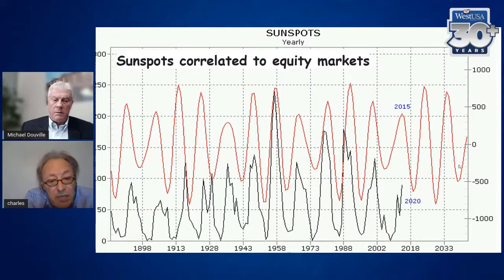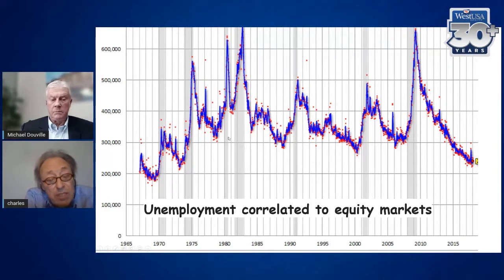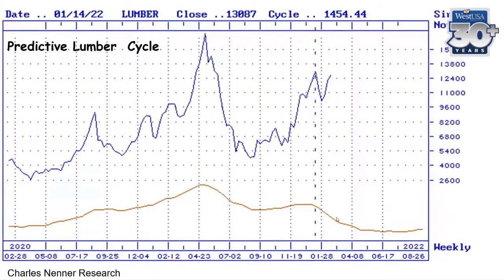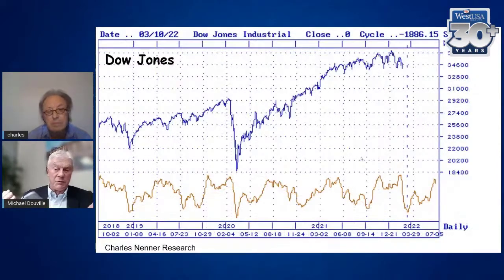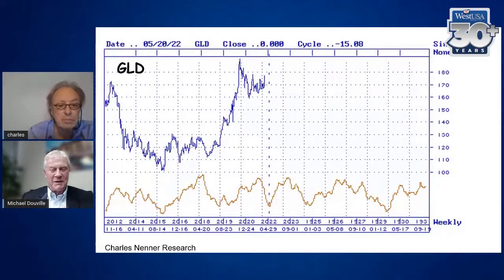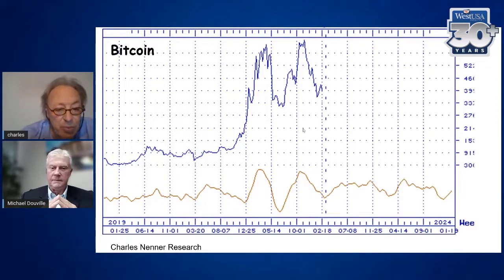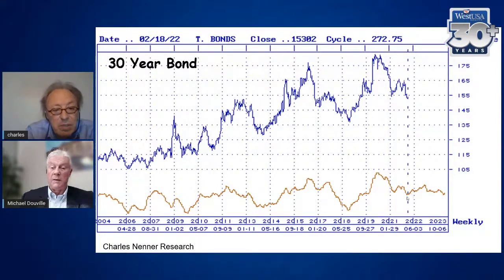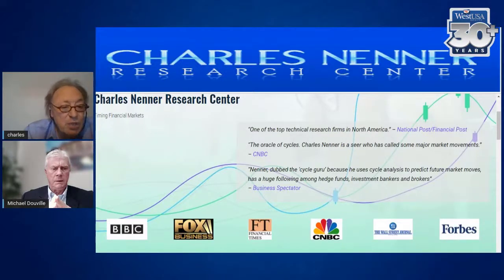Charles Nenner speaks with Michael Douville Feb 21, 2022, Gold, Dow, S&P, Bitcoin, Lumber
On February 21, 2022, I had the pleasure of speaking with Charles Nenner. In the opening remarks, Dr. Nenner mentions the Equity Market is heading for a 'Situation" similar to Bonds. Both Markets are heading into turmoil. Charles Nenner displayed a Sunspot Chart that correlated amazingly well with the Stock markets and the Economy; when there is intense Sunspot activity, Stocks and the Economy do very well. Unfortunately, we are heading into a timeframe of reduced Electromagnetic intensity. The following charts further indicate the Equity Market may be heading into trouble. Commodities appear to be in a very favorable trend. In the opening remarks, Dr. Nenner also mentions Inflation could be 12 or 13%.

Classes for Investing are being scheduled in Phoenix, AZ.

Michael Douville's Investment Books:

How To Create A Real Estate Money Machine and Retire With Income:

Real Estate Investing for Beginners: